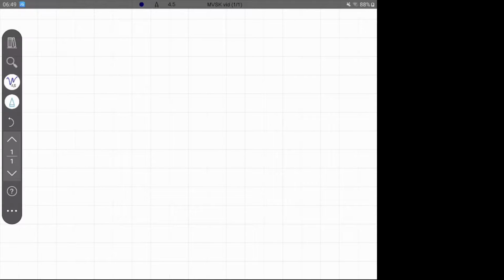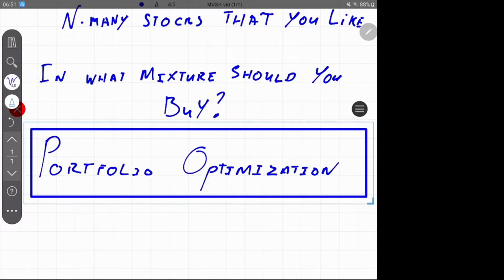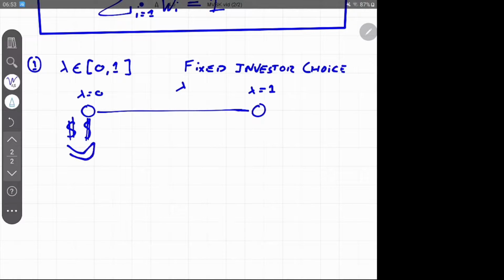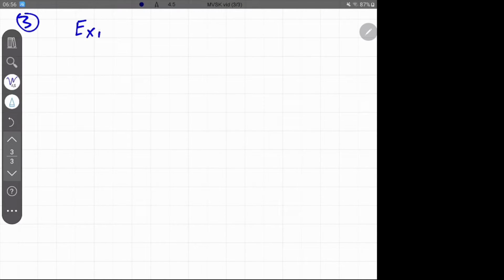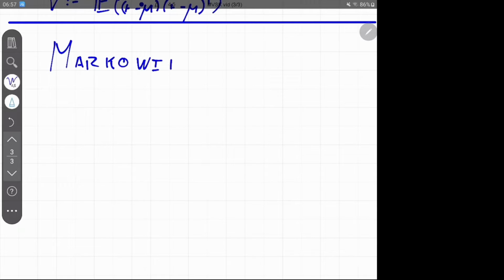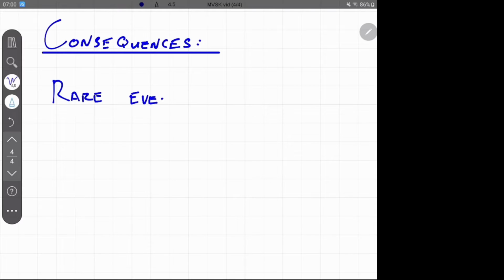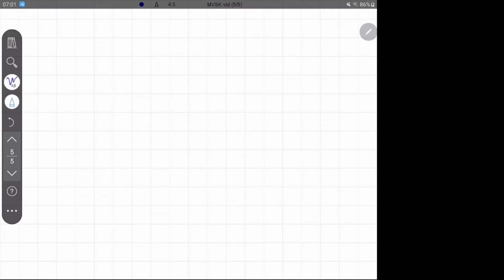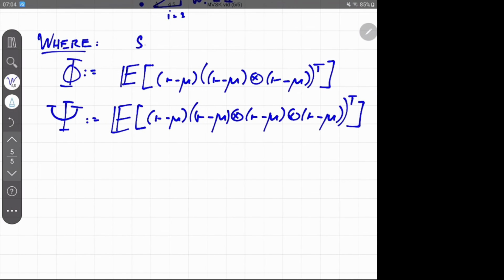Markowitz Portfolio optimization does not account for "fat-tails"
This is a short video that tries to introduce the classical portfolio optimization and problem introduced by Markowitz. It then introduces an extension that hopes to address the "Fat-tail" problem.